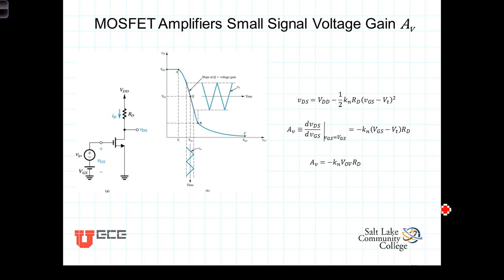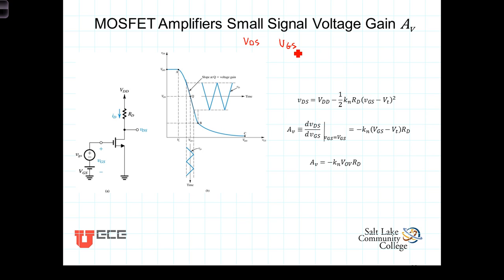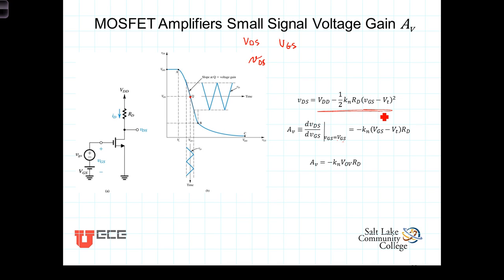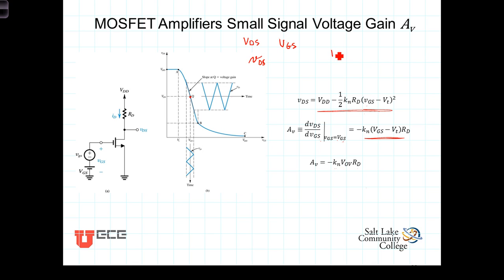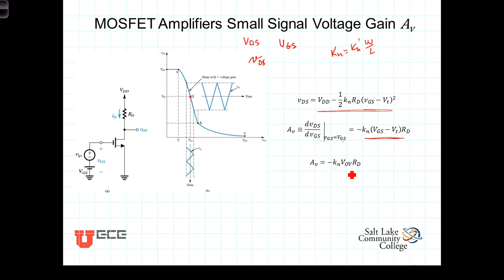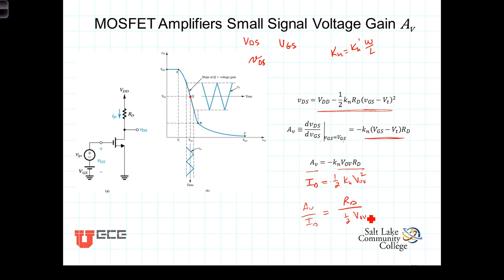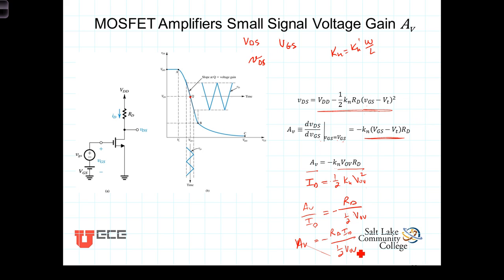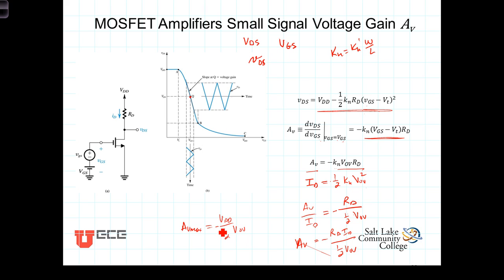L5 4 2Small Signal Voltage Gain Av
Describes the mechanism by which MOSFETS can provide near linear voltage gain